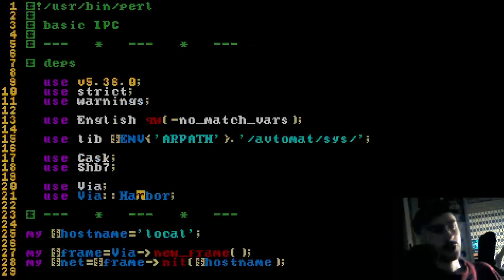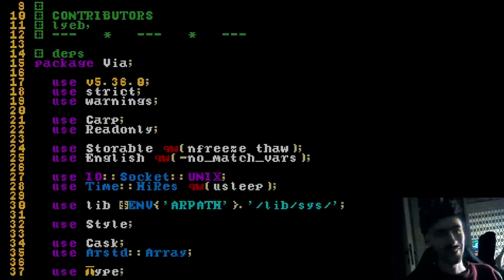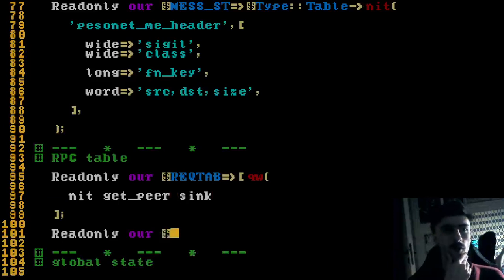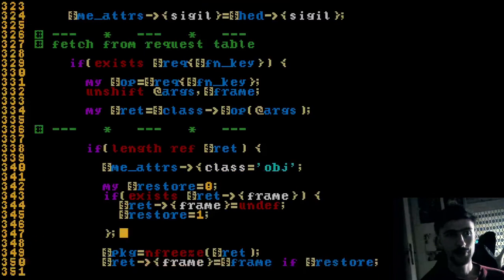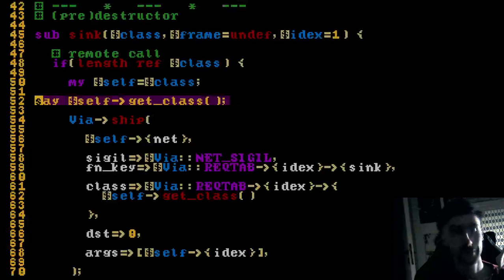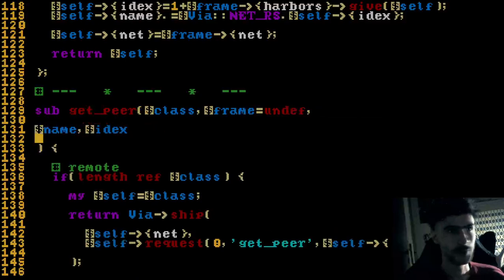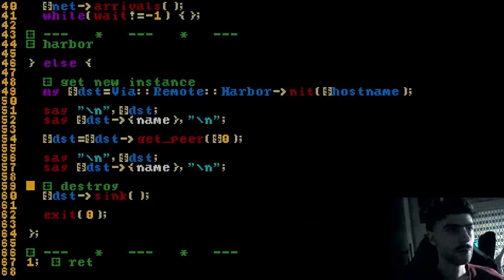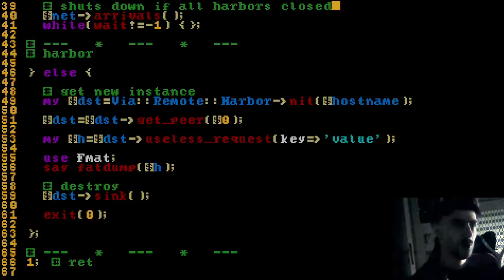High-level IPC through Unix domain sockets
An experimental system that allows for passing Perl objects around through a network of processes. Made possible by IO::Socket c: